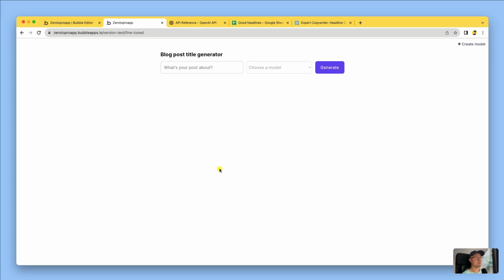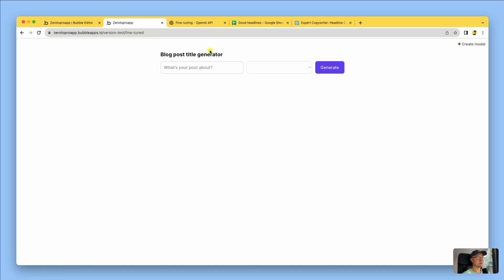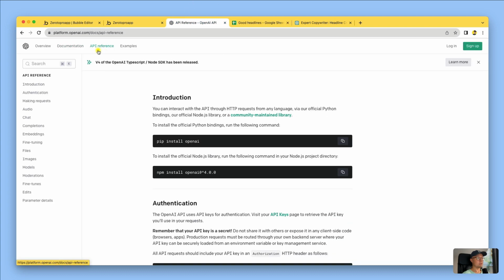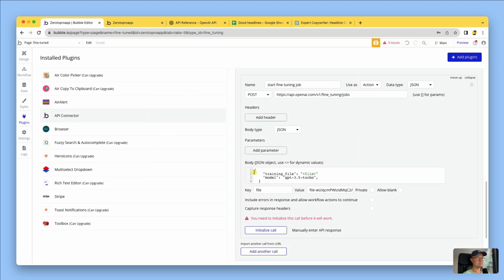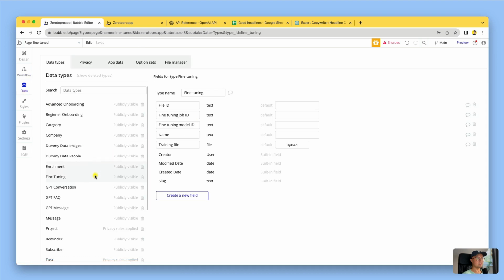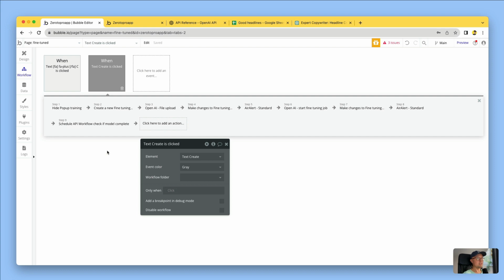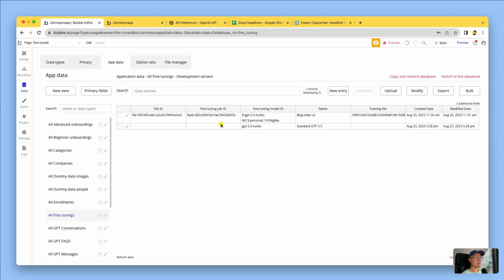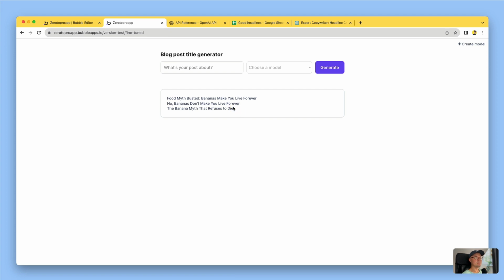DETAILED tutorial on how to fine-tune (train) GPT 3.5 Turbo with your own data in Bubble.io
Open AI recently announced that fine-tuning is available for GPT-3.5-turbo which is one of their most powerful text completion models, so I made this tutorial on how to use the Open AI API in Bubble.io to allow your or your users to upload their own training data, fine-tune an instance of GPT 3.5 turbo, and use the fine-tuned model in the app.

This tutorial is one of several in-depth tutorials about using Open AI within your Bubble app from my Zero to Pro Bubble.io course. If you're interested you can check it out

00:00 What we're going to be building
01:19 Understanding the API documentation
08:20 Preparing your training data
15:07 Summary of the different API calls we need to do
16:43 API call 1: Uploading the training data file
22:06 API call 2: Triggering the fine tuning job
26:40 API call 3: Retrieving our fine-tuned model
29:14 API call 4: Setting up the chat completion call
32:15 Setting up the workflows
44:34 Uploading training data from the app front end
50:40 Using our custom model from the app front end
55:48 Testing the functionality